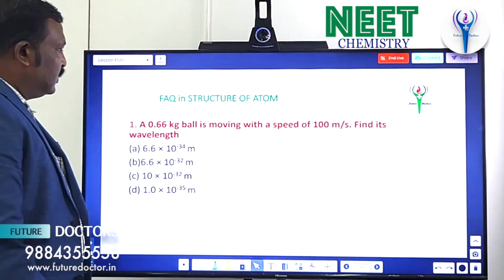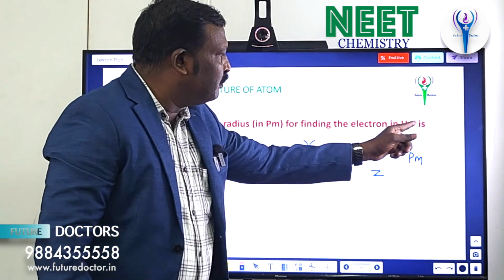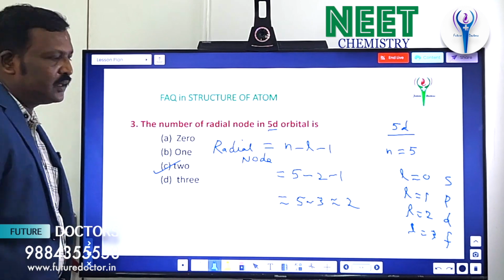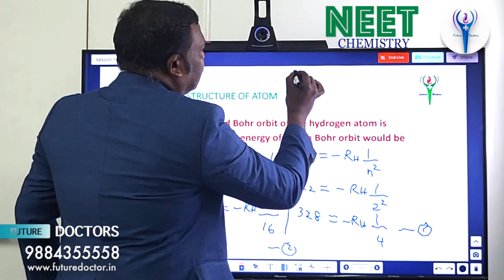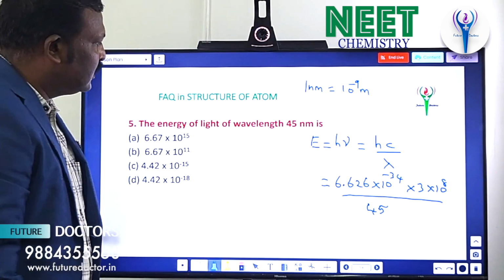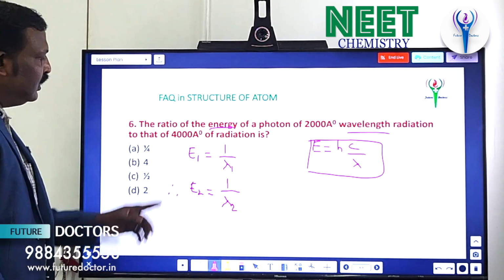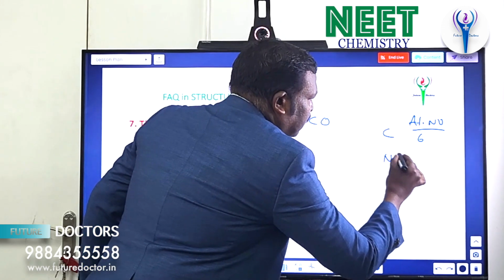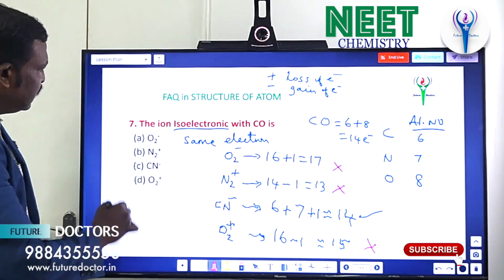NEET 2023 I FUTURE DOCTORS NEET COACHING ACADEMY|NEET CRASH COURSE |CHENNAI NEET ACADEMY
NEET ACADEMY CHENNAI FUTURE DOCTOR NEET ACADEMY HOW TO GET EASY MARKS OUT OF 720 PHYSICS & CHEMISTRY PROBLEMS & SOLUTIONS NEET CONTAINS BIOLOGY, PHYSICS & CHEMISTRY IN BIOLGOY IS VERY VERY INTERESTING SUBJECT. ITS VERY EASY TO LEARN.
BUT PHYSICS & CHEMISTRY IS YOU CAN JUST WORKOUT PROBLEMS AND YOU CAN TAKE GOOD MARKS. 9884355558